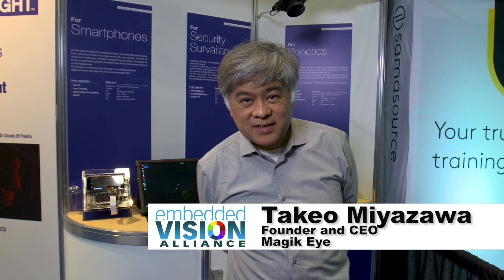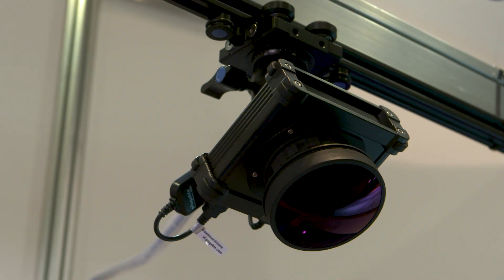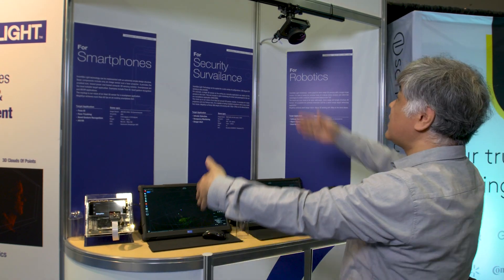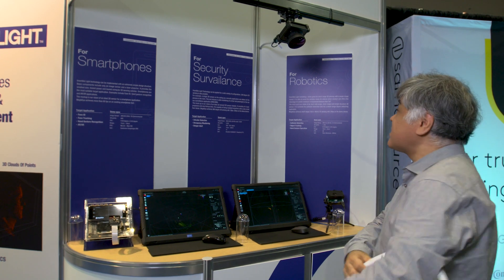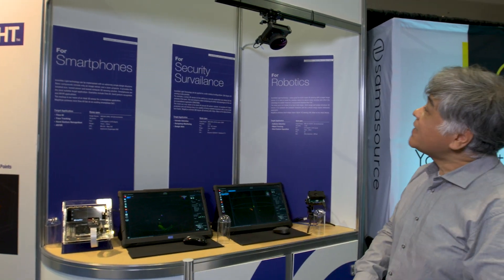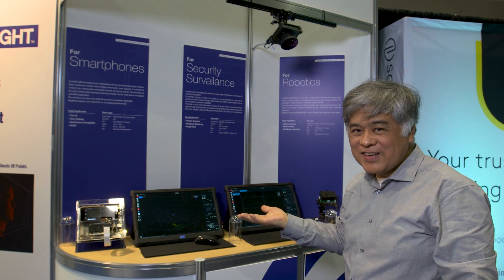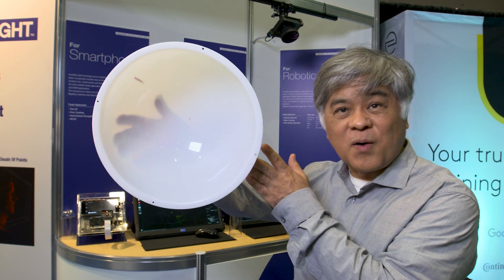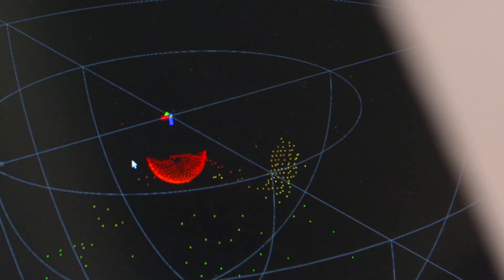Magik Eye Demonstration of the Smallest, Fastest and Most Power-Efficient 3D Sensing Technology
Takeo Miyazawa, CEO and Founder of Magik Eye, demonstrates the company's latest embedded vision technologies and products at the 2019 Embedded Vision Summit. Specifically, Miyazawa provides an overview and demonstration of Invertible Light 3D sensing technology. By showcasing 200 FPS on a simple CMOS sensor and a small 3mm*3mm cube projector, Invertible Light enables the smallest, fastest and most power-efficient 3D sensing method.